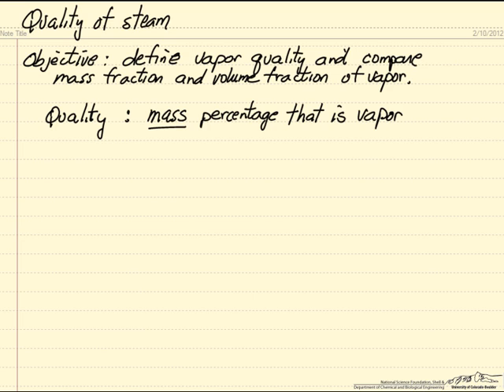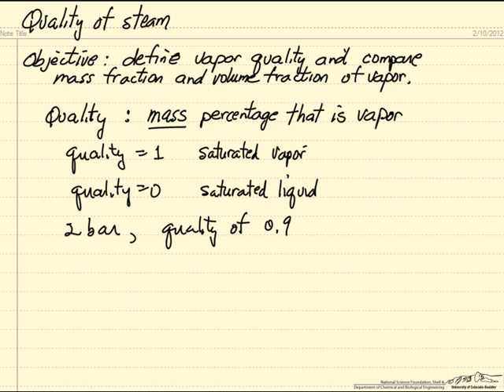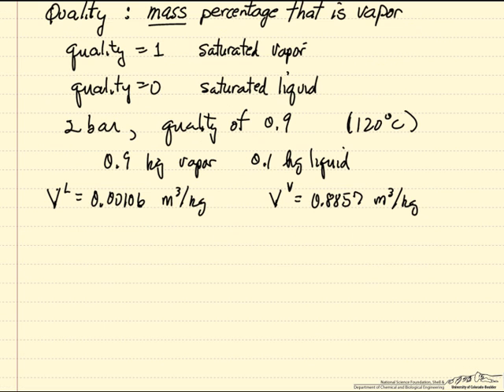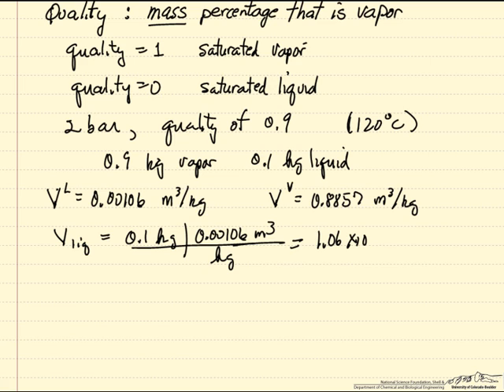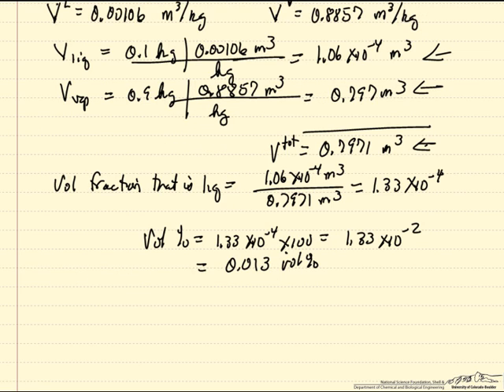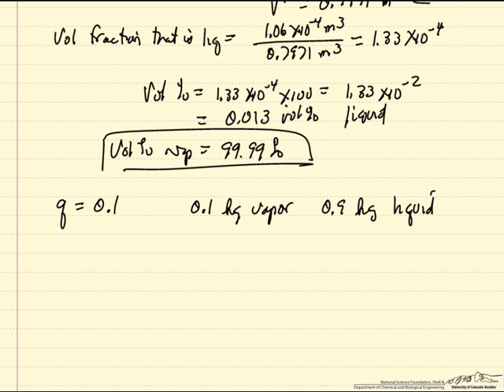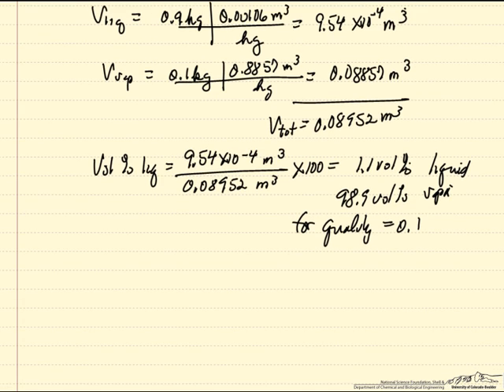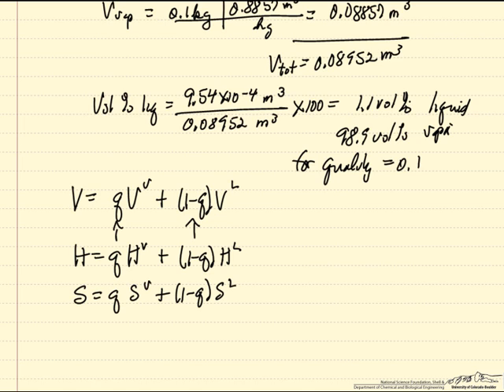Quality of Steam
Organized by textbook Defines vapor quality and compares mass percent and volume percent of steam.  Excel spreadsheet steam tables Made by faculty at the University of Colorado Boulder Department of Chemical and Biological Engineering.